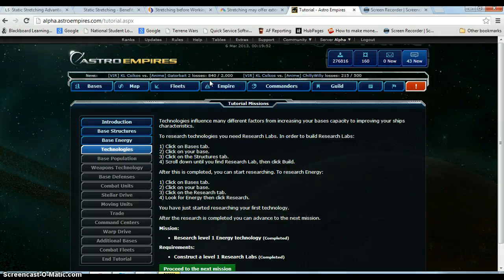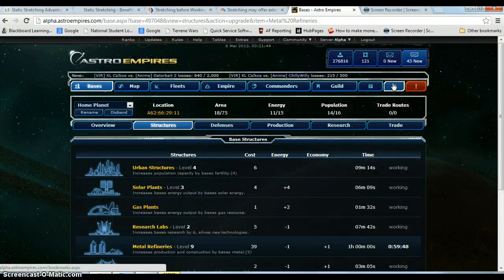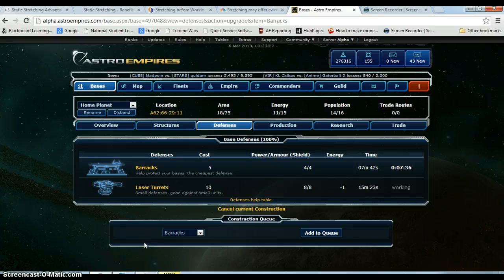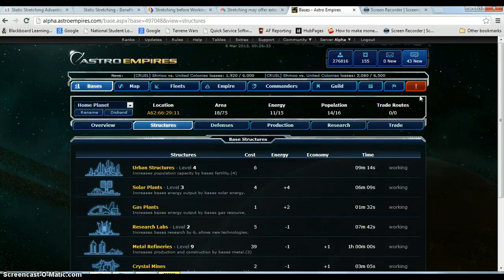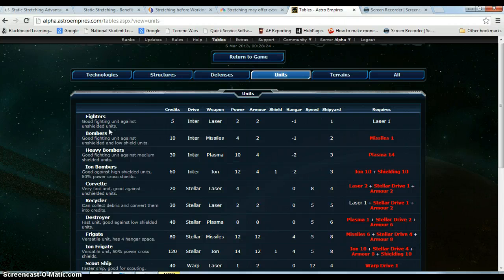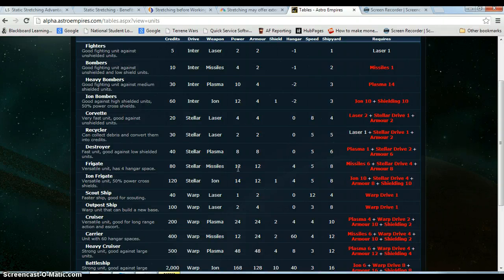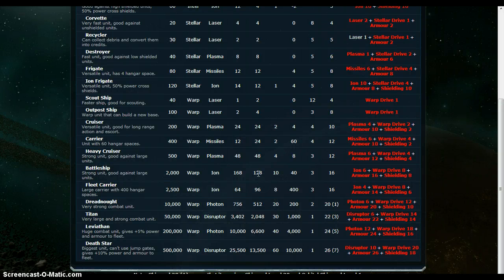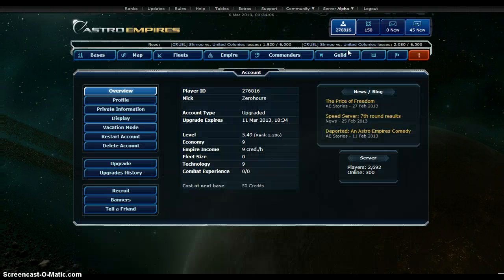Astro Empires, Episode 3, Ships and Research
we move more in depth with ships, fleets, fleet specialization and research options. We also cover the shield mechanic.